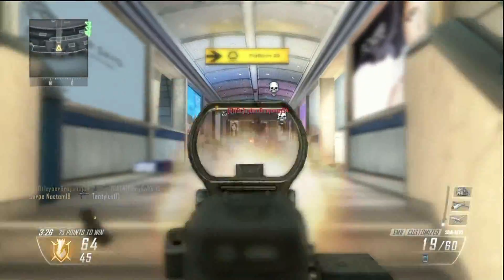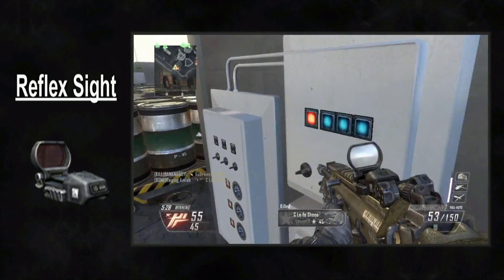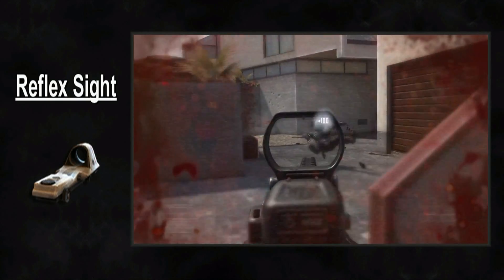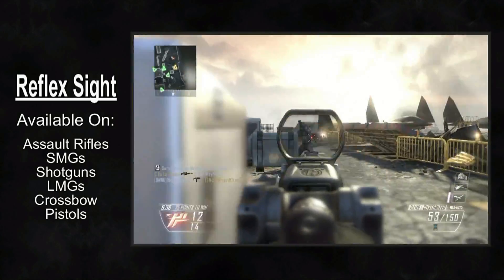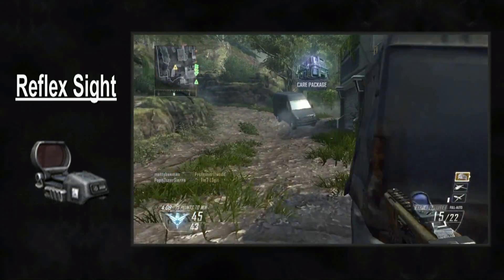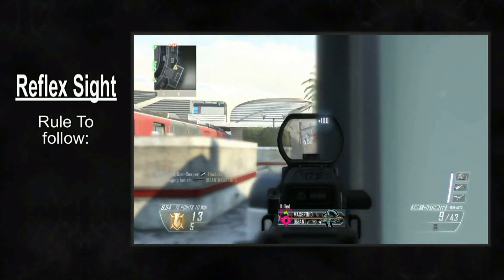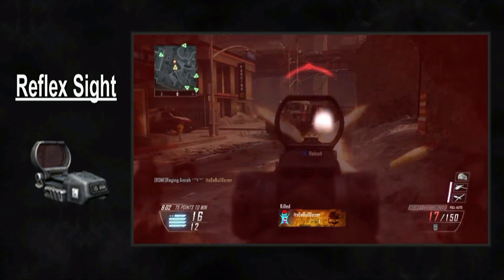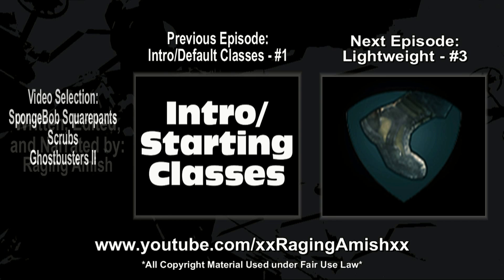Reflex Sight - Black Ops 2 - #2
An oldie, but a classic. The reflex sight. or is it the red dot sight? Just messing with ya.

Raging Amish